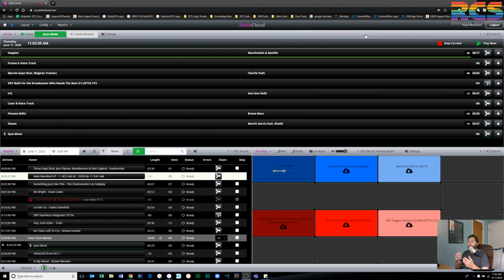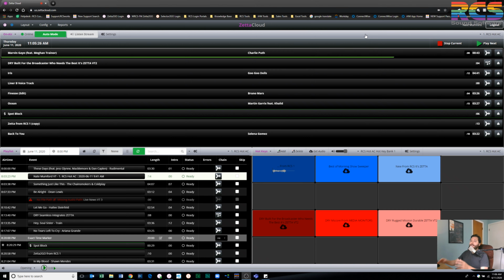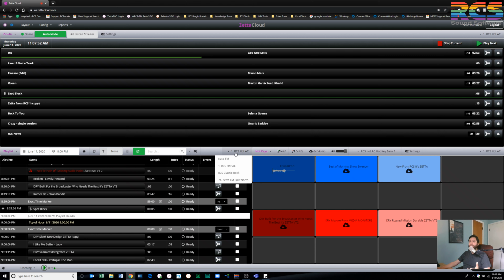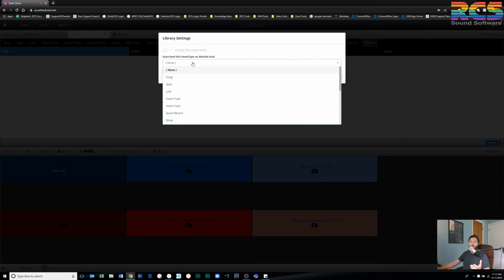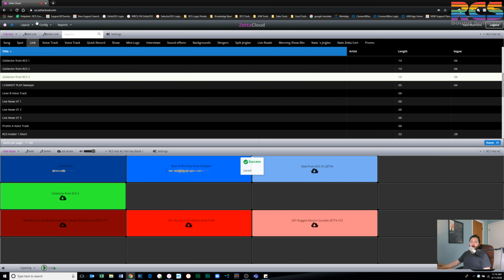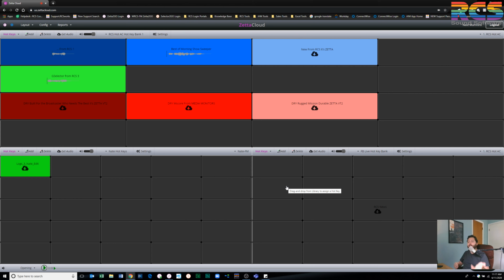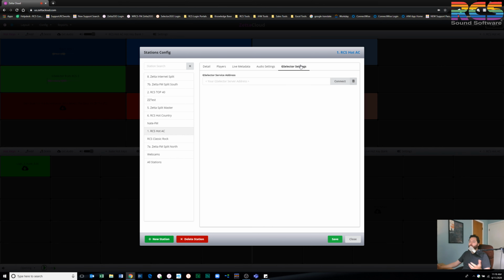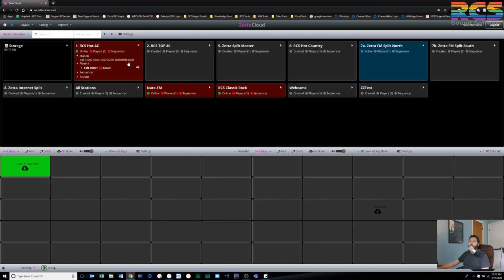Q&A in the Time of Remote Workflows: Zetta Cloud New Features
After a nice week off, it was time for another RCS Questions and Answers in a Time of Remote Workflows. This Thursday, we reviewed how Zetta Cloud and Zetta Cloud Based Disaster Recovery works and showcased a couple new Zetta Cloud features, like Hot Keys, Station settings and the System Monitor.

Remember, the first phase of RCS Cloud is Zetta Cloud Based Disaster Recovery, which acts as a separate market, but runs in tandem with your current Zetta system. Any changes, be it log, new audio or metadata changes, including backups, are instantly saved to Zetta Cloud. If disaster strikes, enable Zetta Cloud with your phone and you’re back on the air. When the disaster is over, restore your Zetta backup, disable Zetta Cloud and you’re back to normal.

As we inch closure to a fully cloud based radio automation system, Zetta Cloud now features the Hot Keys module. Hot Keys allow the user to play audio outside the on-air and audition modules. You’ll find that Zetta Cloud’s Hot Keys module performs the same as it would in Zetta or Zetta2GO. Simply add a new Hot Key bank, drag and drop assets, adjust the color and it’s ready for playout.

Next, we also went over some of the updated Station specific settings. Users can now utilize stretch and squeeze, Soft ETMs, audio processing, switch between English and French and more. With the ability to integrate with GSelector, possibly on a VM, users can also create a schedule remotely and then voice track or control their station from Zetta Cloud.

RCS has some special guests and surprises lined up for upcoming Facebook Lives, in which we’ll discuss some of the advanced features and configurations of the full line of RCS products. You won’t want to miss it! As always, reach out if you have any questions or looking for workflow solutions. for updates and we’ll see you every Thursday at 11am ET.